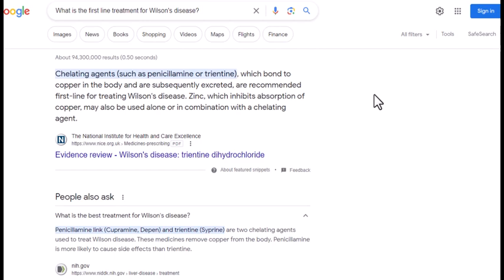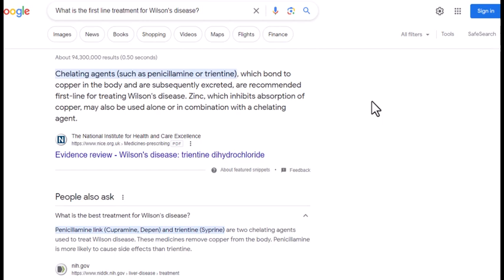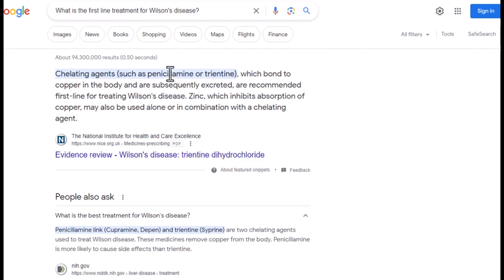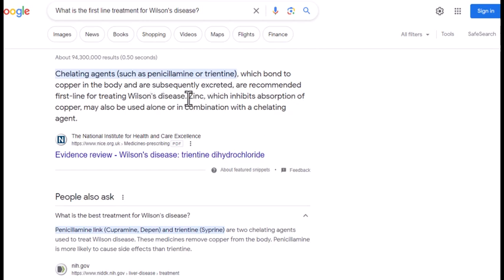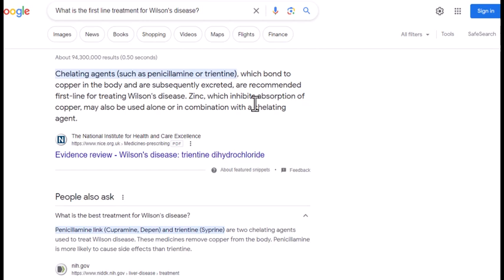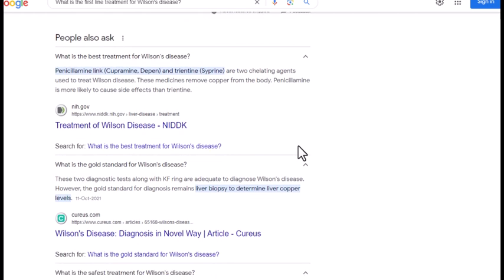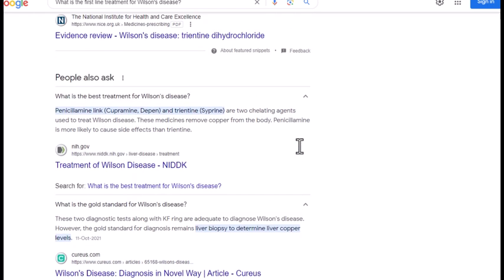What is the first line treatment for Wilson's disease?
Wilson disease is a rare genetic condition that occurs when your body accumulates too much copper, especially in the liver and brain. Your body needs a small amount of copper from food to stay healthy, but without treatment, Wilson disease can lead to high copper levels that cause life-threatening organ damage.
Wilson's disease is a rare inherited disorder that causes copper to accumulate in your liver, brain and other vital organs.
Wilson disease is an inherited disorder in which excessive amounts of copper accumulate in the body, particularly in the liver, brain,
Wilson disease is a genetic disorder that causes excessive amounts of copper to accumulate in the body, affecting the liver and brain.
Mutations link of a gene called ATP7B cause Wilson disease. These gene mutations prevent the body from removing extra copper. Normally, the liver releases extra copper into bile. Bile carries the copper, along with other toxins and waste products, out of the body through the digestive tract.
What are the characteristic features of Wilson'sdisease?
The signs and symptoms of liver disease include yellowing of the skin or whites of the eyes (jaundice), fatigue, loss of appetite, and abdominal swelling. Nervous system or psychiatric problems are often the initial features in individuals diagnosed in adulthood and commonly occur in young adults with Wilson disease.
Some children may have a "sudden onset" of Wilson's disease and become ill all of a sudden with jaundice, fluid in the belly (ascites), swelling of the brain and anemia. This sometimes leads to acute liver failure (when many of the cells in the liver die or become very damaged in a short period of time).

Wilson disease is an inherited disorder in which excessive amounts of copper accumulate in the body, particularly in the liver, brain, and eyes. The signs and symptoms of Wilson disease usually first appear between the ages of 6 and 45, but they most often begin during the teenage years.